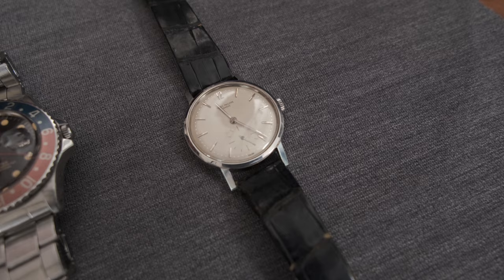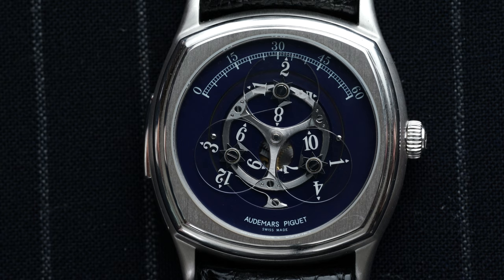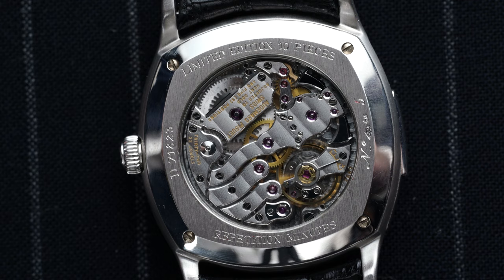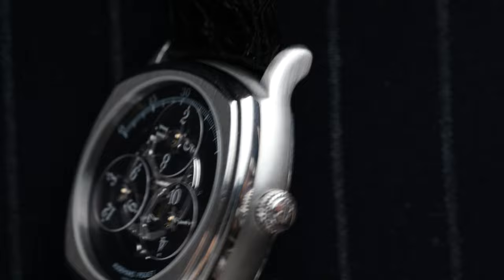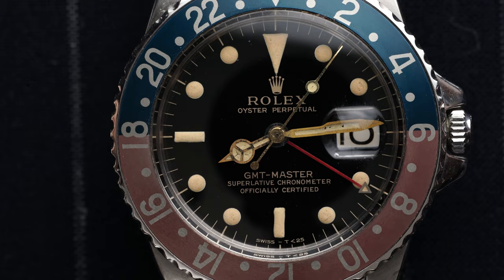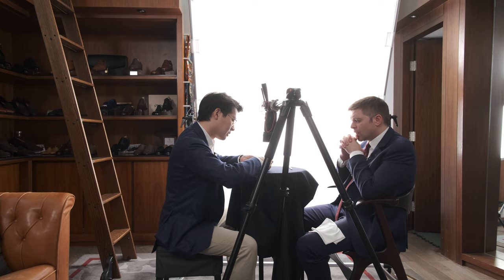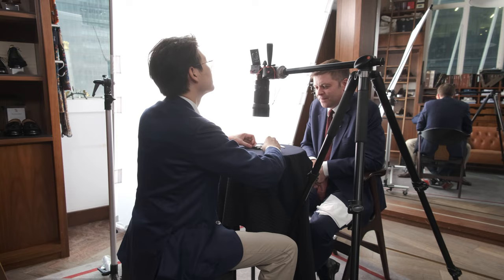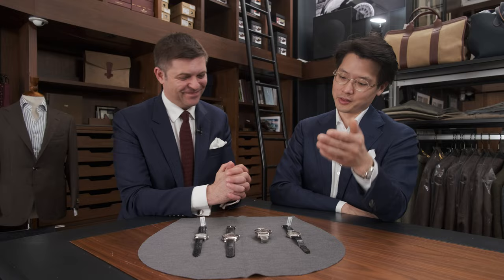Q&A - A Closer Look at Sotheby's Watches Hong Kong: Spring Auction Highlights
We're trying something new today ... given the positive response to our last watch video, we decided to film something a little longer and more detailed with the assistance of Sam Hines, head of watches at the storied auction house: Sotheby's. Sotheby's is having its spring auctions in Hong Kong next week and Sam has brought some interesting pieces to have a closer look at.

The pieces shown are:

1. Audemars Piguet Repetition Minutes

2. Ludovic Ballouard Half Time

3. Rolex GMT 1675

4. Patek Philippe 3417

Chapters:
0:00 - Intro
2:24 - Audemars Piguet Repetition Minutes
7:28 - Ludovic Ballouard Half Time
10:05 - Rolex GMT 1675
14:02 - Patek Philippe 3417
17:25 - Sotheby's Auction FAQ